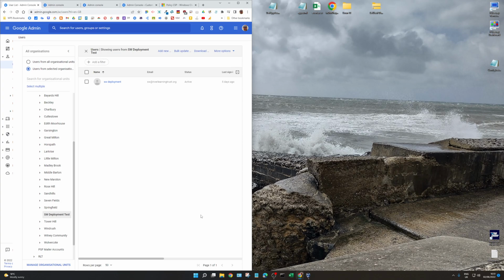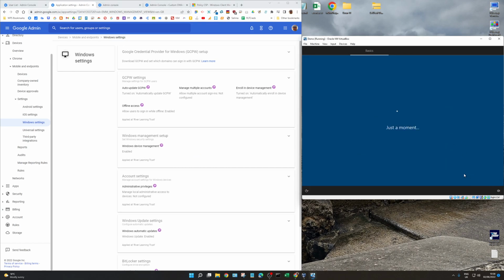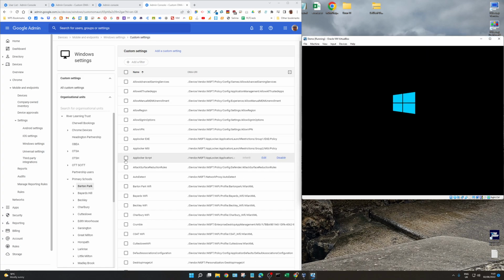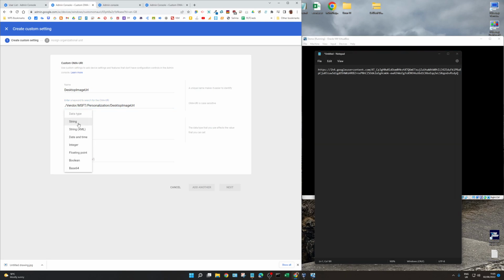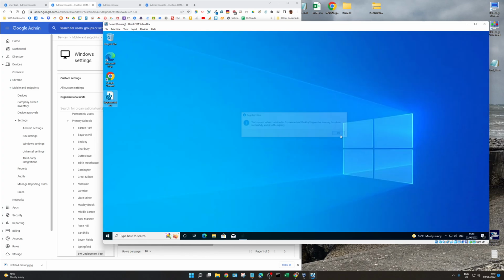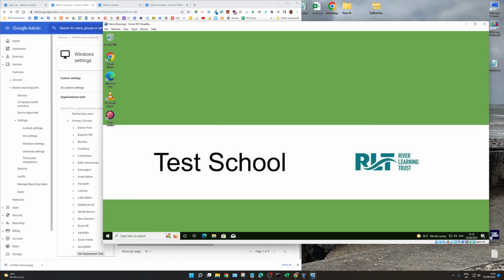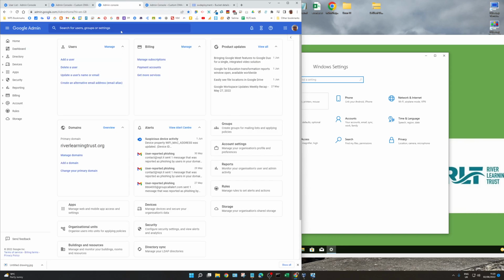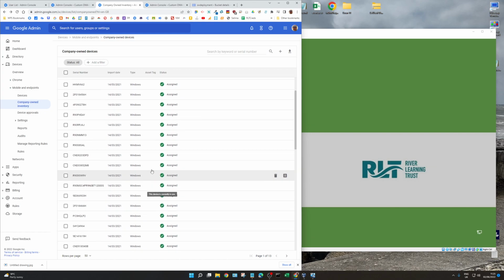Google Advanced Desktop Security